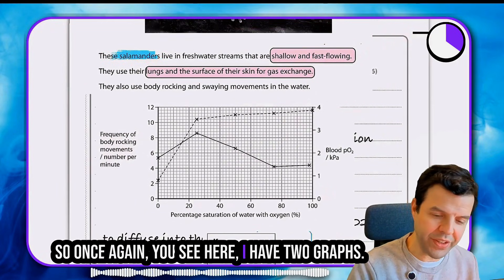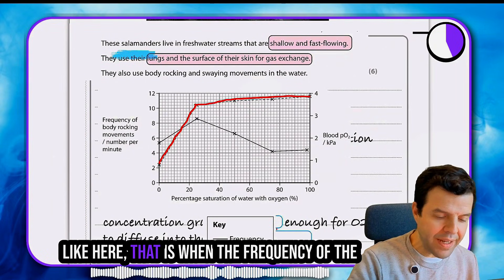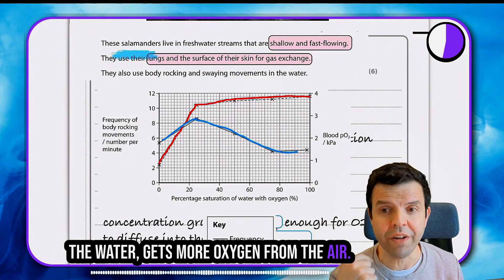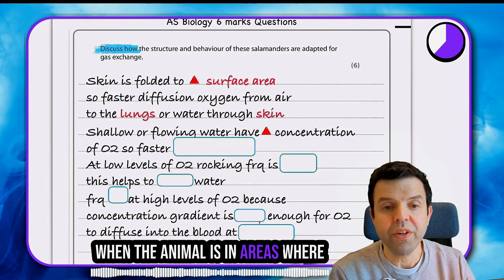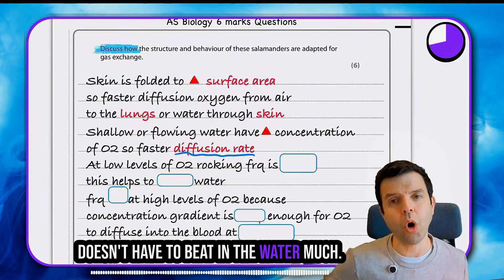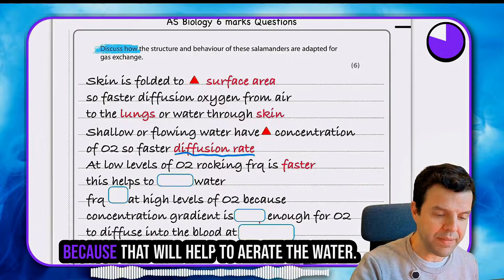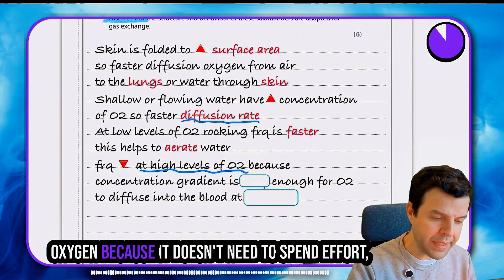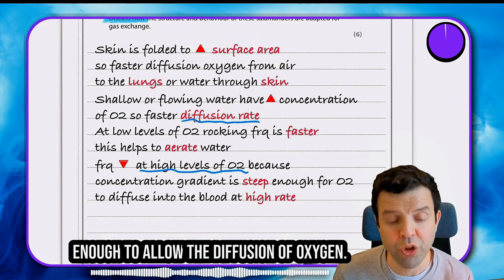A simple way to tackle graph questions for IAL Biology exams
This is a short section from the from unit 1 IAL Biology Complete Course

🎥 Edexcel IAL Biology Unit 1 Exam: Mastering Gas Exchange in a Salamander - 6 Mark Question Explained!
Dive into our detailed video guide designed for Edexcel IAL Chemistry students tackling the Unit 1 exam. This session focuses on a fascinating 6-mark question about gas exchange in a salamander, ensuring you're equipped with the knowledge to score top marks. 🦎💧
📍 Key Concepts Covered:
 1. Animal Adaptation: Discover how the unique folding of a salamander's skin increases its surface area, aiding in efficient gas exchange. 📈
 2. Behavioral Adaptation: Learn about the salamander's adaptive behavior in shallow, low-oxygen waters. See how it shakes the water to enhance oxygen levels, a clever survival strategy. 🌊
 3. Graph Analysis: Understand the relationship between partial pressure of oxygen and the salamander's movement frequency. When oxygen levels rise, movement decreases, showcasing the animal's reliance on diffusion. 📊🔍
 4. Gas Exchange Mechanism: Explore how the salamander uses both its lungs and skin for diffusion. In high-oxygen environments, a steep concentration gradient allows for efficient gas exchange without extra effort. 🫁
Join us to deepen your understanding of these critical concepts, boost your exam confidence, and ensure you're ready to tackle similar questions with ease. 📚🔔